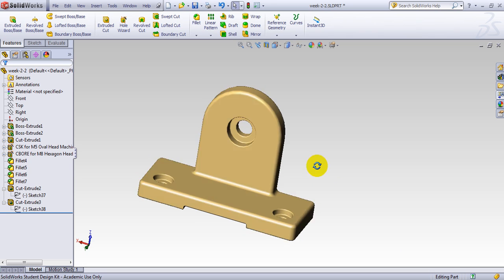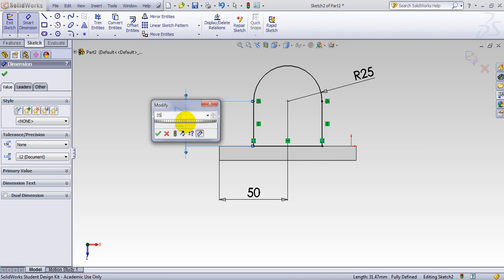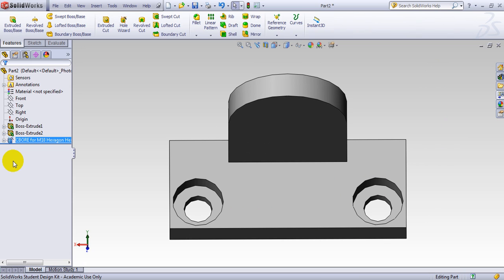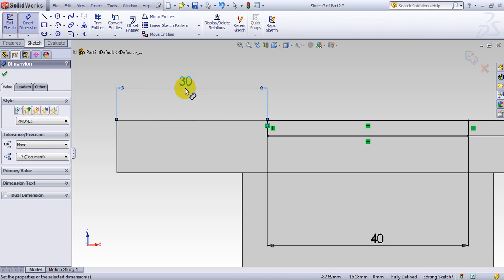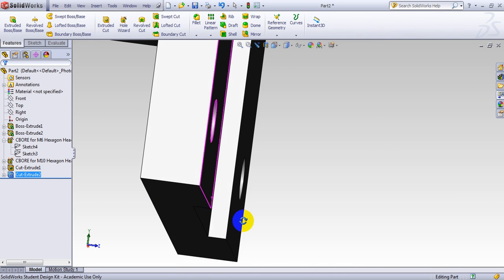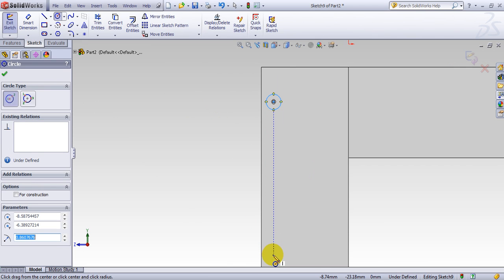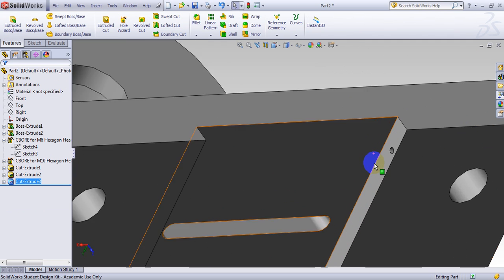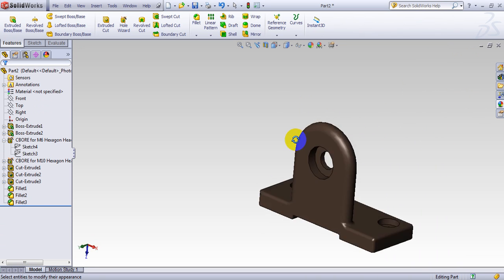SolidWorks 3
Dr. Ray Taheri, SolidWorks Tutorial 3, APSC 170, School of Engineering, UBCO,